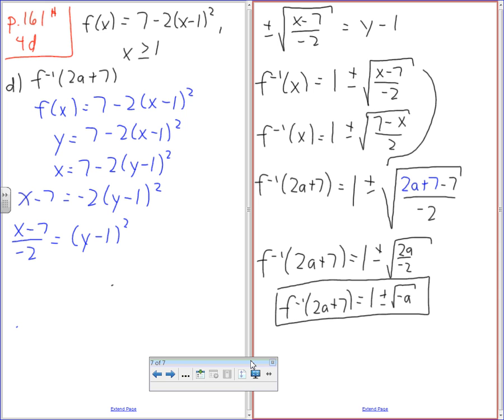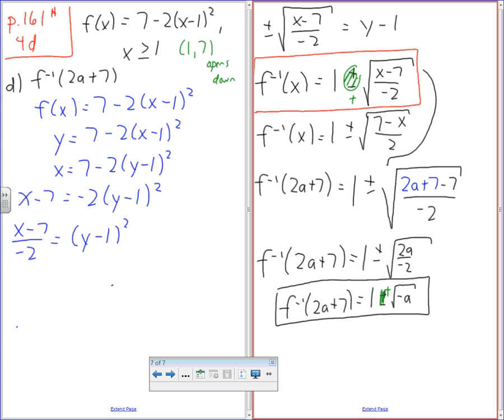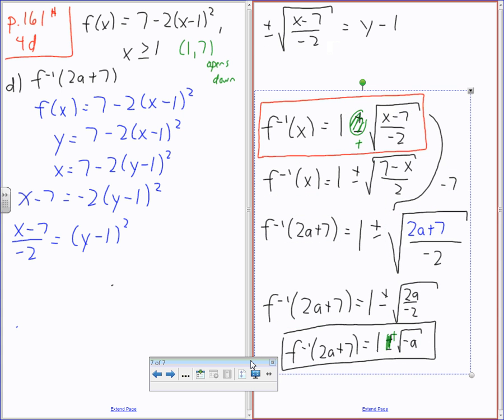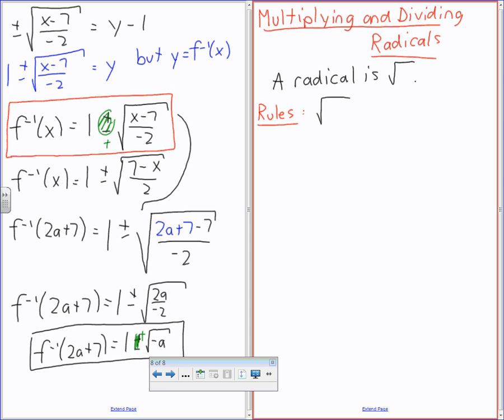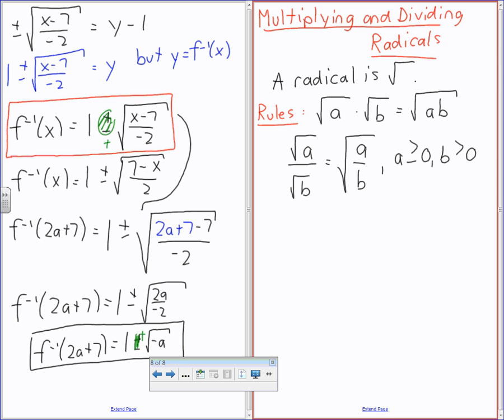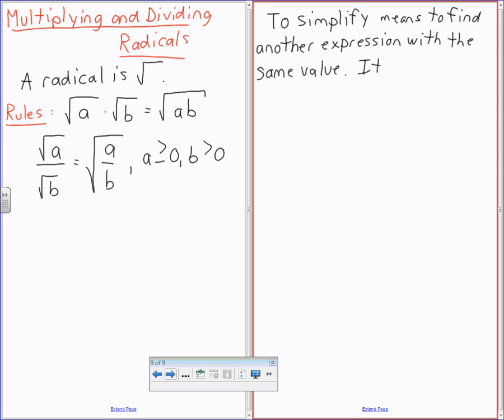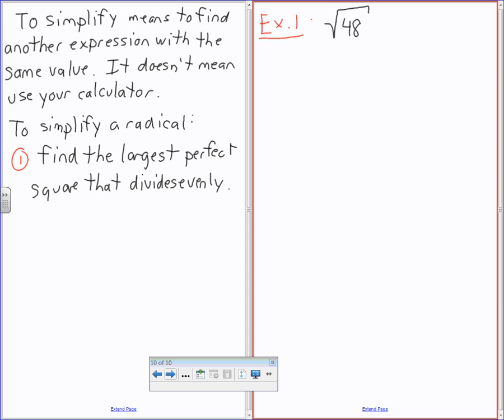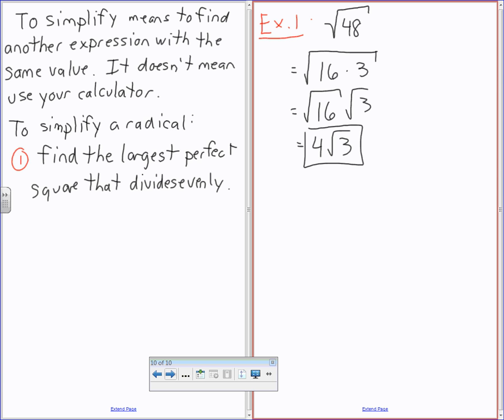MCR3U - Inequalities - Part 2 of 3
My February 17th, 2015 lesson on inequalities